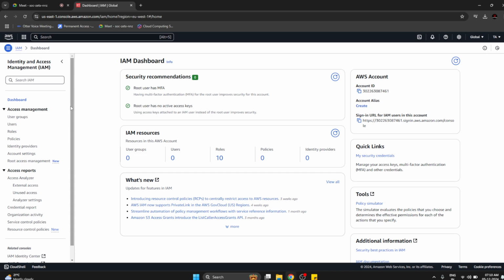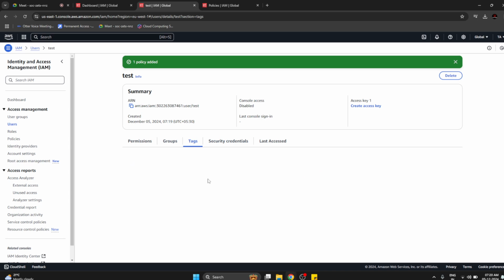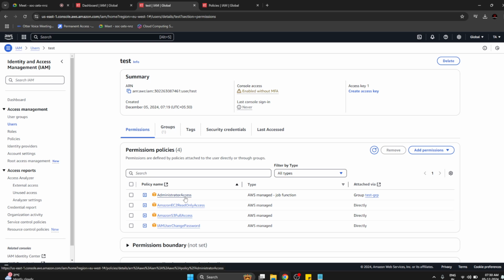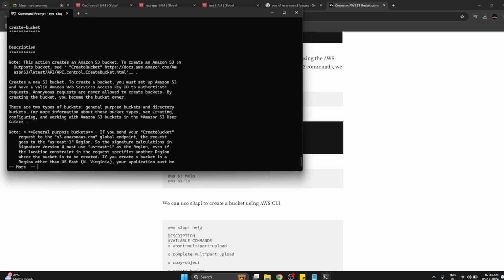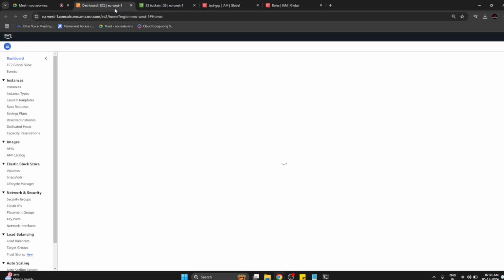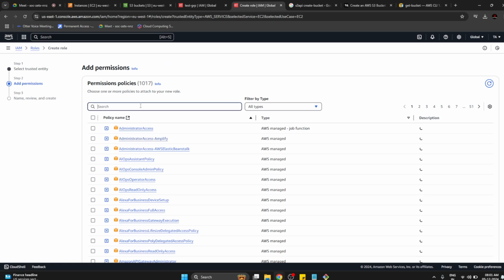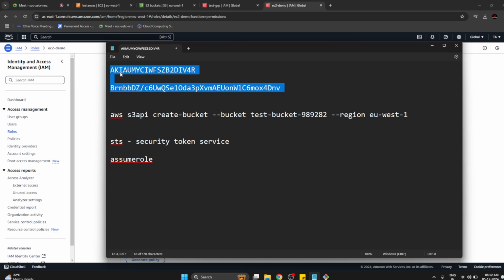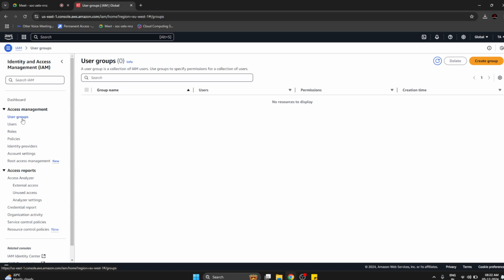Day 08 | AWS | IAM | Identity and Access management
Day 08 | AWS | IAM | Identity and Access management. @TresAgile-Topics